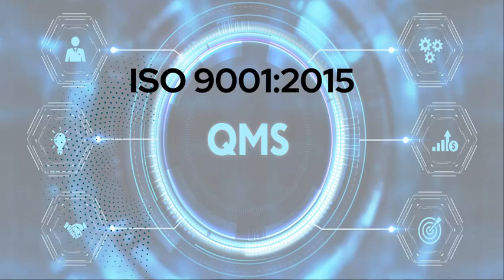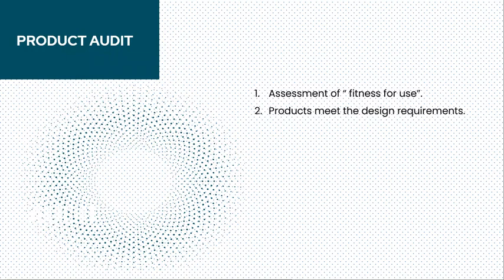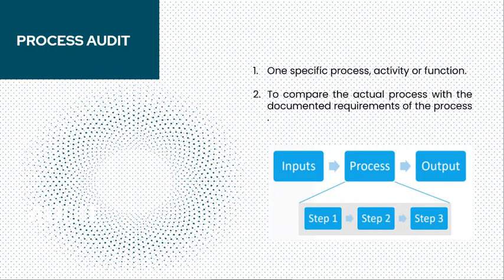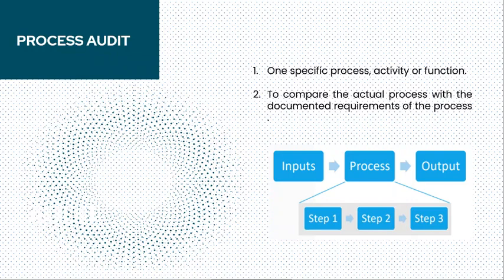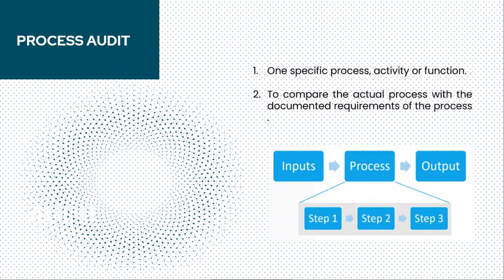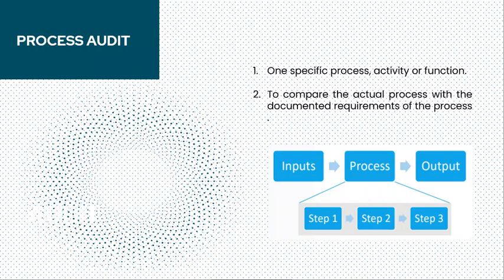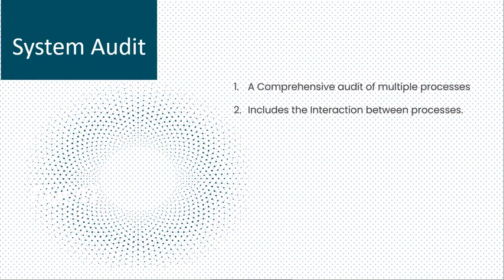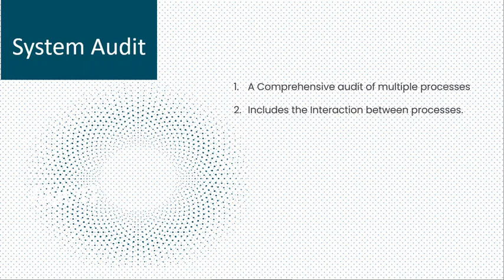DAY-03 Quality Management System Lead Auditor (QMS-LA)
In this video, we delve into the essential concepts of product audit, system audit, and process audit, providing you with a comprehensive understanding of these critical audit types.